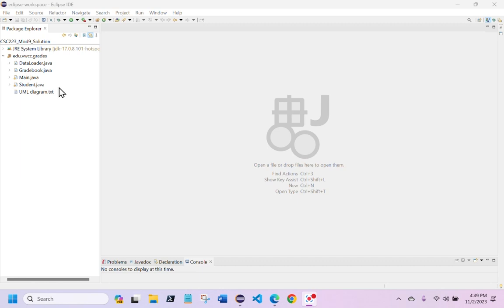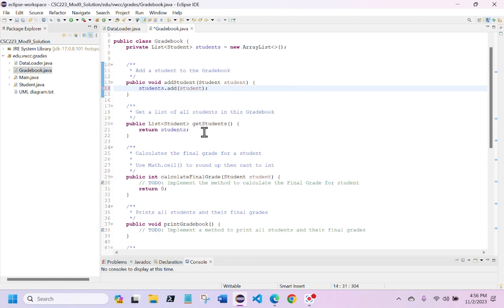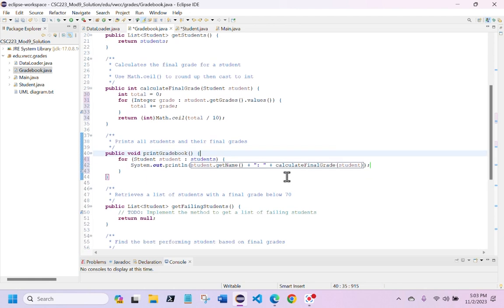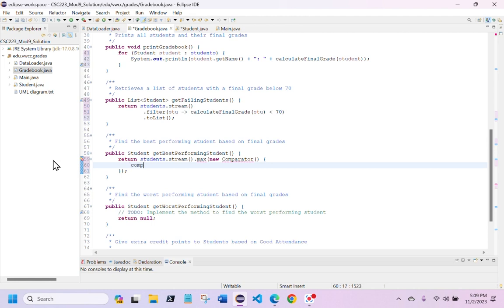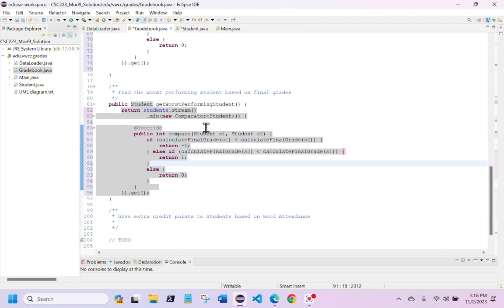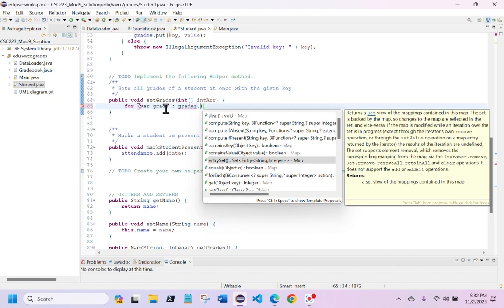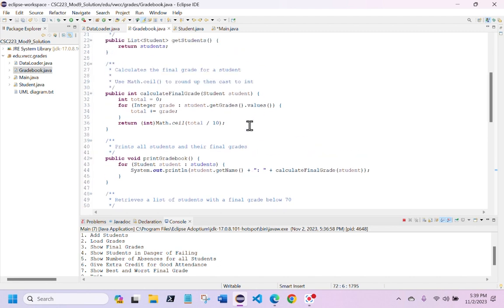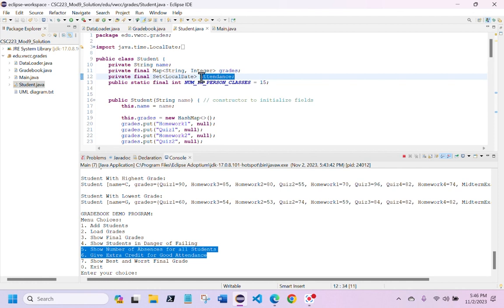Gradebook CodeAlong Part1